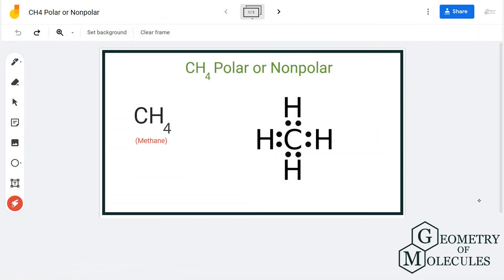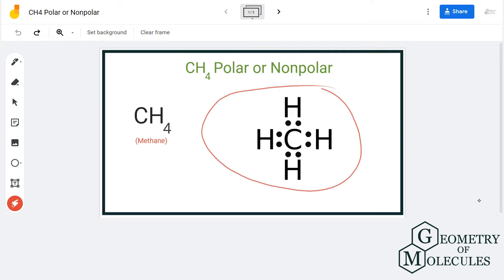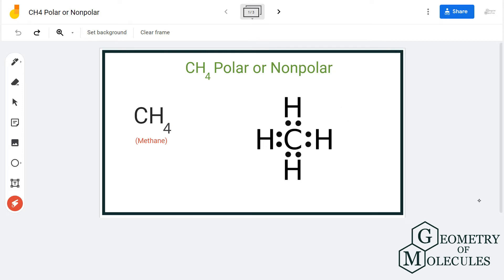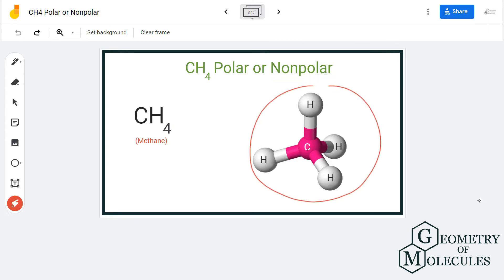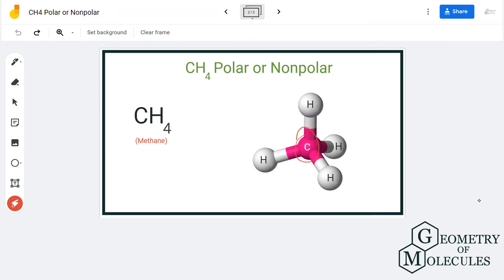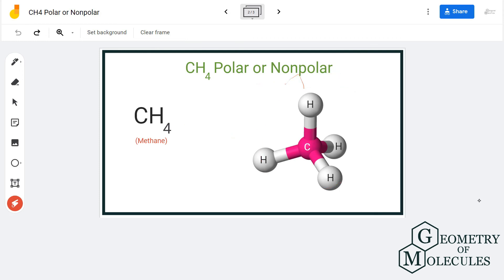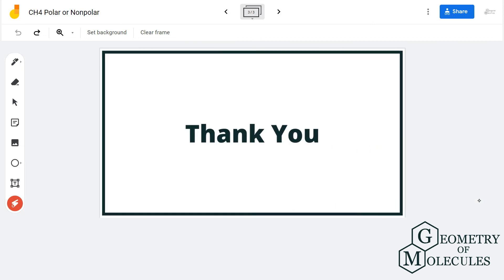Is CH4 Polar or Nonpolar? (Methane)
Hey Guys!

In this video, we are going to determine the polarity of Methane having a chemical formula of CH4.

To know the polarity of this molecule we will first look at the Lewis Structure of Methane followed by its shape. The Lewis Structure of the molecule helps to determine the net dipole moment in the molecule.

For a detailed video on the Lewis Structure of CH4 check out this video:

Check out this video to find out if Methane is polar or nonpolar. And to get more details on its polarity you can also read this blogpost: